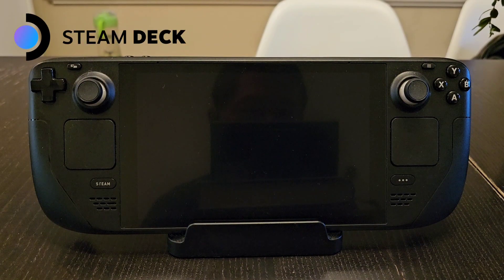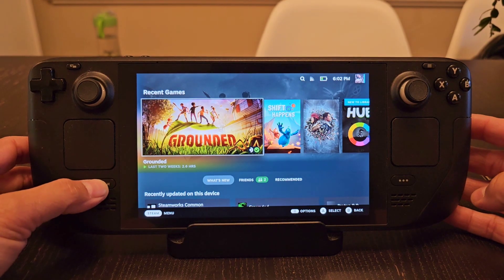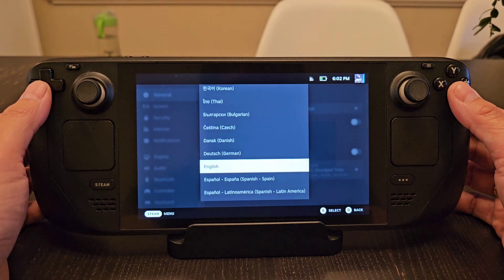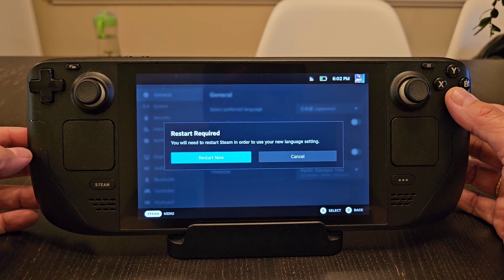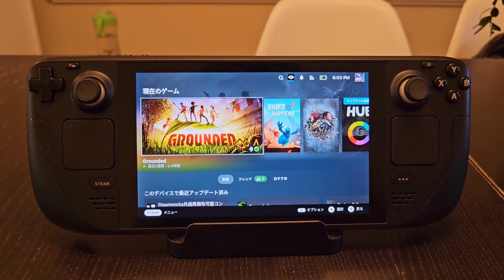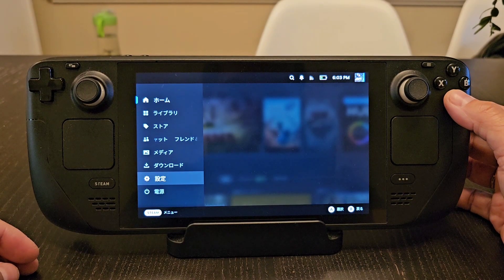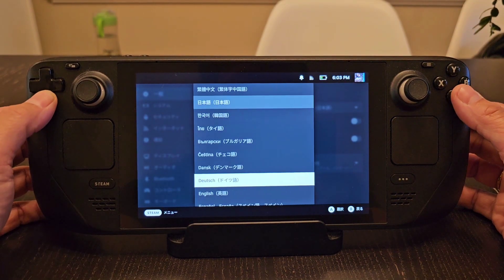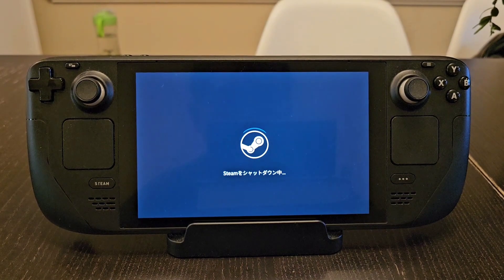Changing language on a Steam Deck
Get stuck on a different language on a Steam Deck?